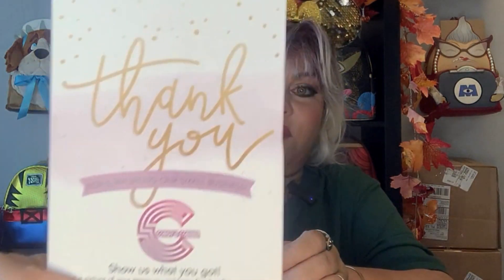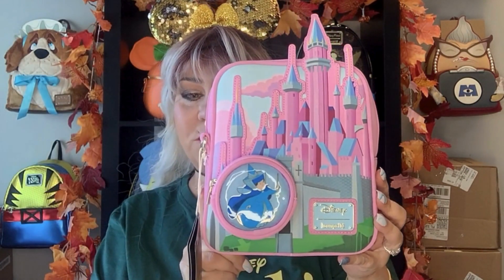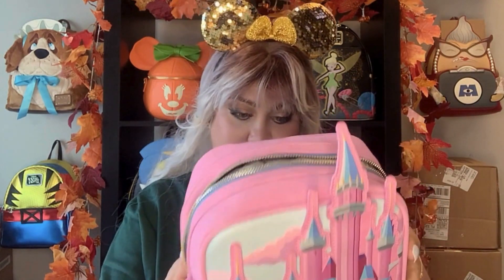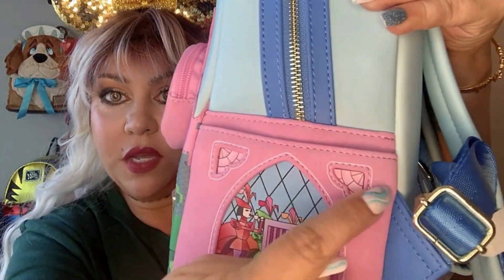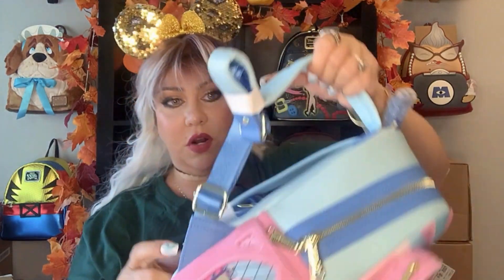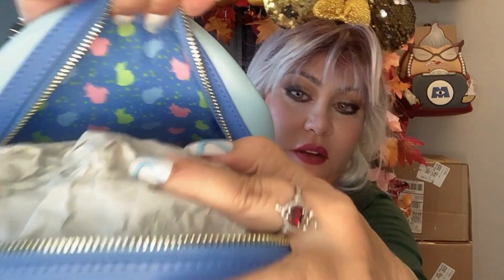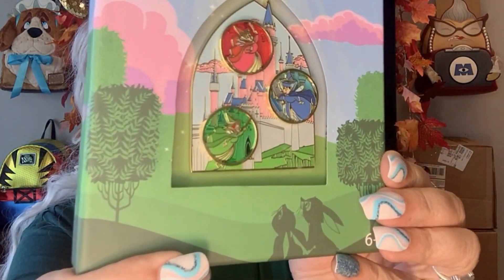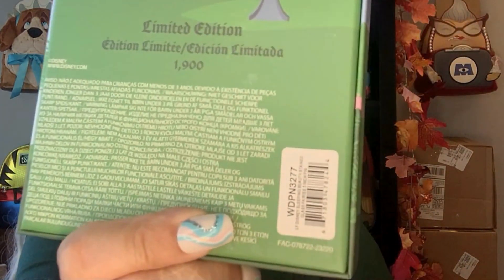Loungefly unboxing!!! Sleeping Beauty Fairies, Disney 50th Anniversary and more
Join FaerieFloss and me as we unbox multiple Loungefly Bags. Including Backpacks, Crossbody and more.